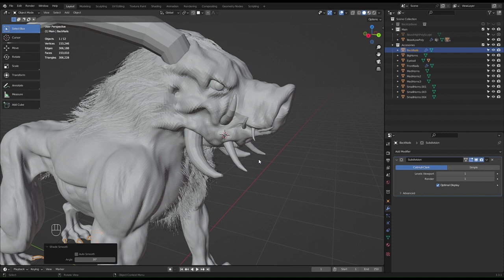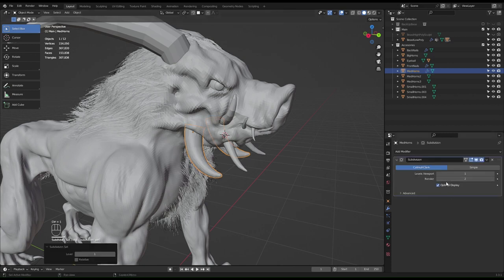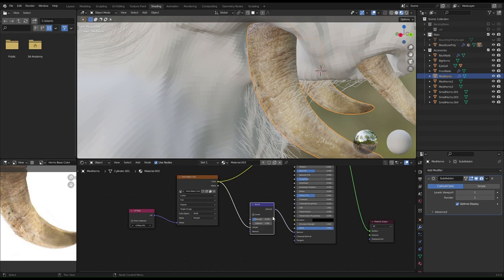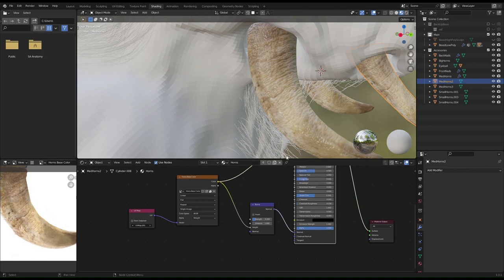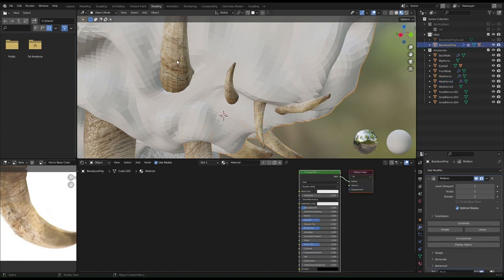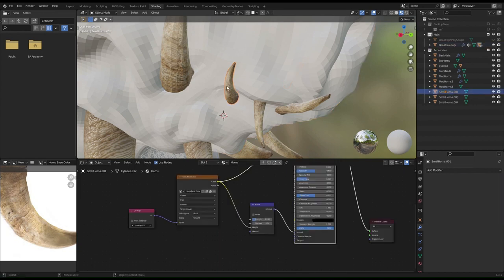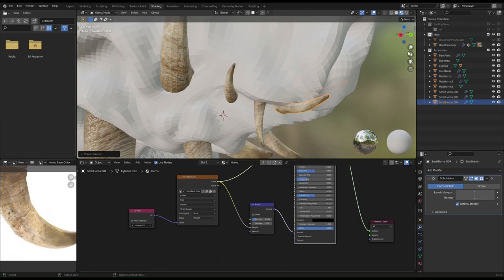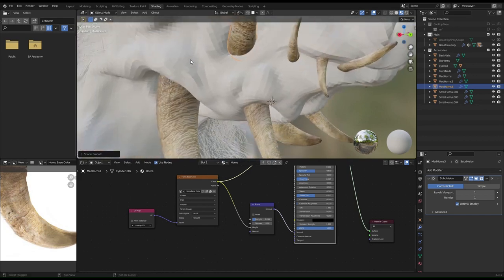Blender Creature Course - 40 Horns Details